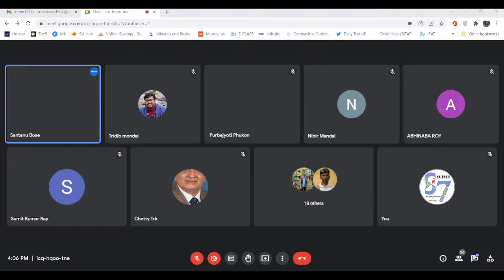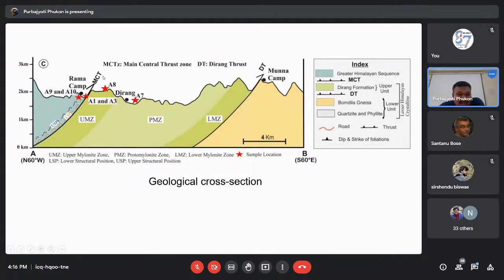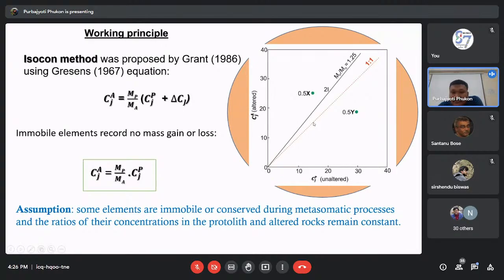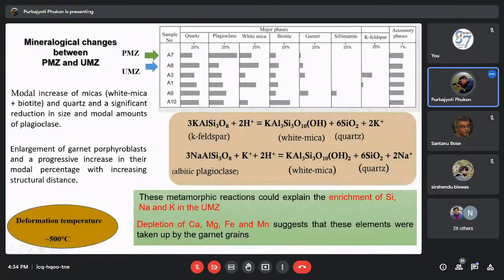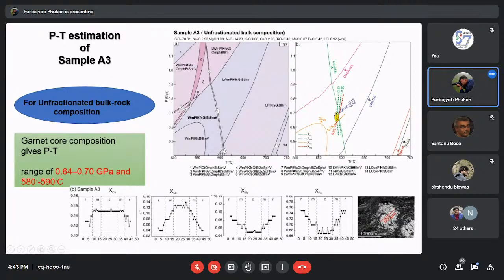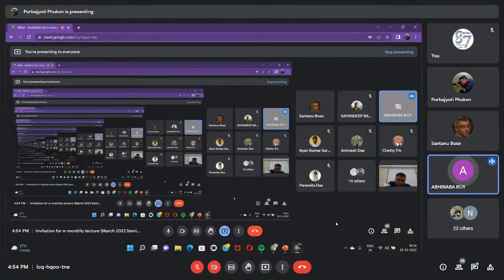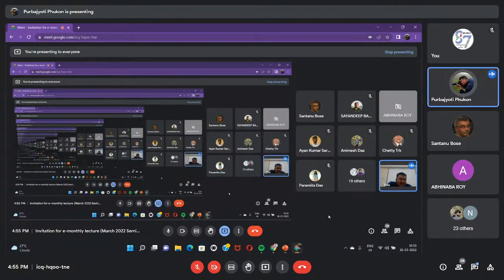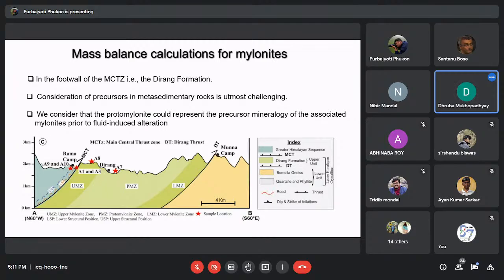RDS VII 4th Monthly Lecture (March) - by Dr. Purbajyoti Phukon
7th National Conference on Rock Deformation and Structures

‣ 4th Monthly Lecture - March Month
📆 26 March 2022 ; 4:00 PM

⁍ Title -
Mylonites and Migmatites : Chemical Mass and Compositional Changes

Dr. Purbajyoti Phukon is a well known name in the field of structural geology and tectonics.
His research specialization pertains to structure and tectonics with special focus on geodynamic evolution of Himalayan orogenic belt. He works on microstructures, major and trace elements geochemistry, U-Pb geochronology of accessory mineral phases, metamorphism and ductile deformational patterns of crystalline rocks of Himalayan metamorphic core complex. He also does thermodynamic modelling in medium to high pressure rocks. He is interested on age and trace element behaviour of structurally controlled accessory phases and microstructural and anisotropy of magnetic susceptibility studies to evaluate deformational as well as metamorphic events in orogenic belt.
At times he has been conferred with awards such as SERB-DST travel grant to EGU, Young Researcher Award 2020, etc.

⁍ About RDS 7 -
Rock Deformation and Structures (RDS) is national conference under the aegis of Structural Geology and Tectonic Studies Group India (SGTSGI) which is affiliated to IUGS (International Union of Geological Sciences) commission on Tectonics and Structural Geology (TecTask).
The first RDS conference were conducted at Jadavpur University in October, 2010. Later RDS II, III, IV, V and VI were
organised in Lucknow, Dibrugarh, Haldwani, Delhi and Kerala Universities in 2012, 2014, 2016, 2018 and 2021 respectively.

The 7th RDS conference is scheduled to be organized  in the Banaras Hindu University, Varanasi from 13 to 15 October, 2022.